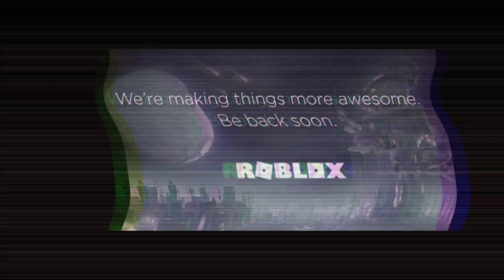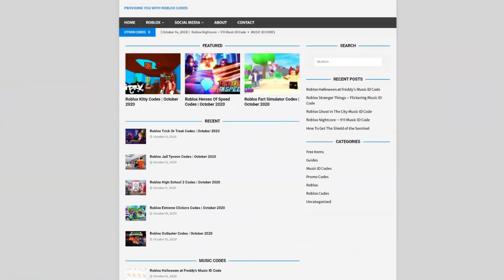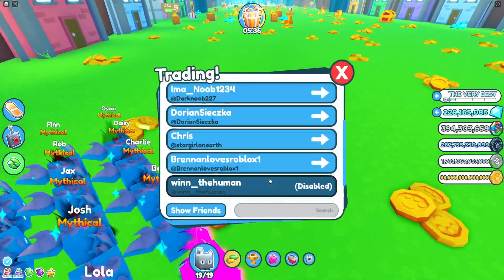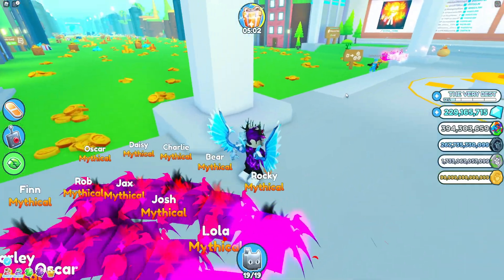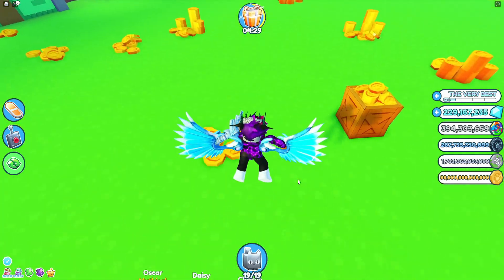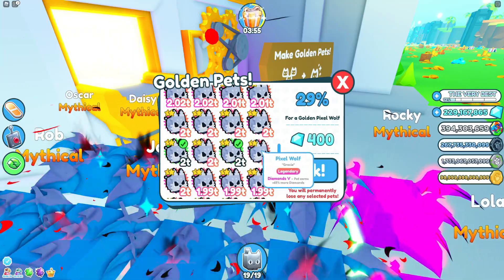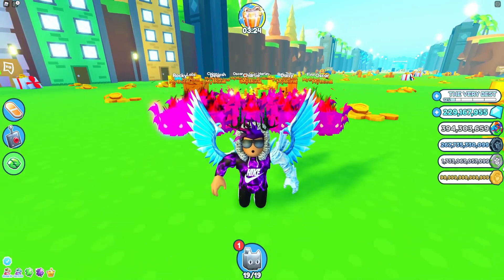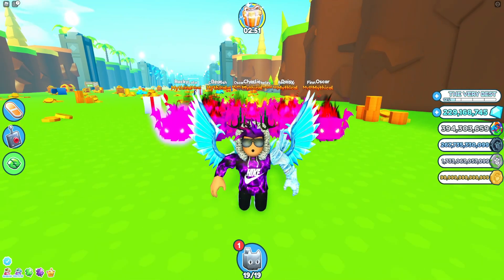How To Get The *APRIL FOOLS* EXCLUSIVE PET ACHIEVEMENT In Roblox Pet Simulator X! (Hippomelon)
In this video I will show you how to get the Hippomelon pet by completing the April Fools achievement!